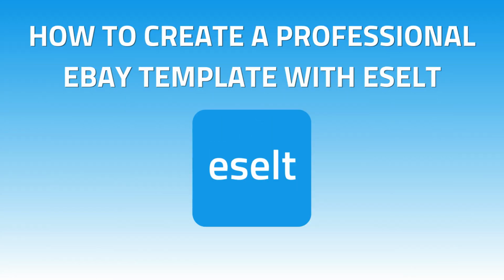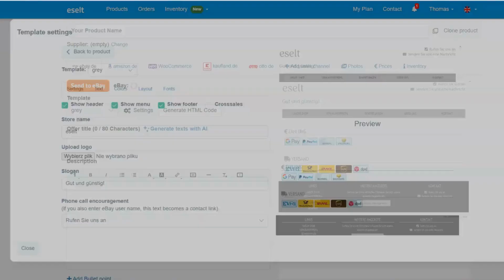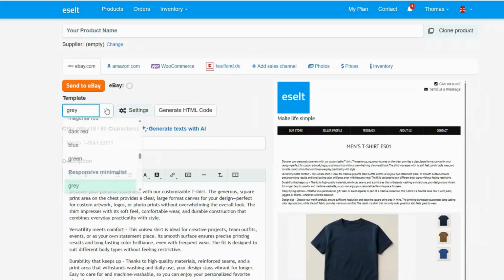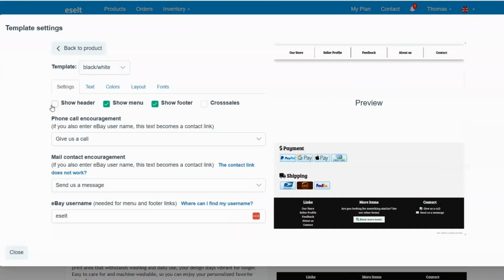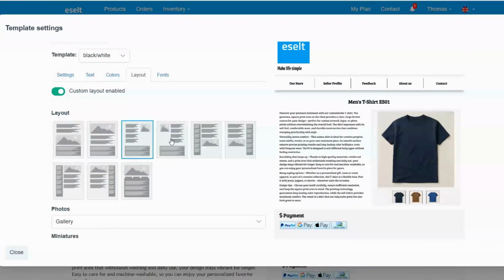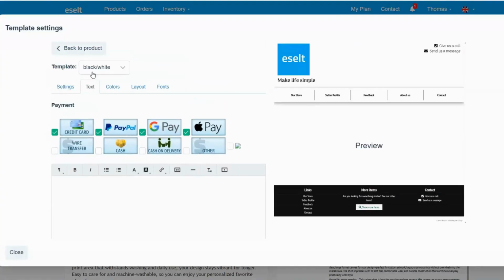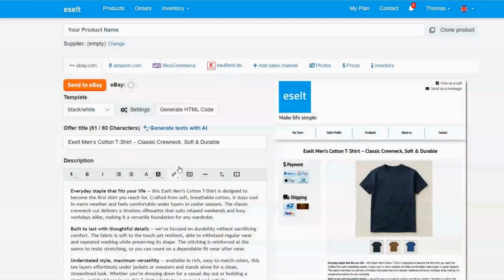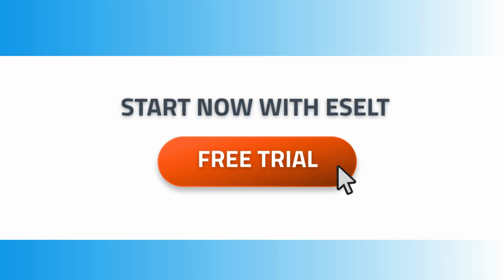How to Create a Professional eBay Template with Eselt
Want to make your eBay listings look more professional?

In this tutorial, you’ll learn how to create your first responsive eBay template with Eselt and use it for both new and existing products.

We’ll show you how to start with a new product or import existing listings from eBay, where to find the template settings, and how to customize your eBay template with your logo, shop name, colors, layout, fonts, and general information about payment, shipping, returns, and more.

You’ll also see how to generate the finished HTML code and copy it directly into your eBay listing description.

With Eselt, you can create professional eBay templates that look good on desktop and mobile devices and help your listings appear more consistent and high-quality.